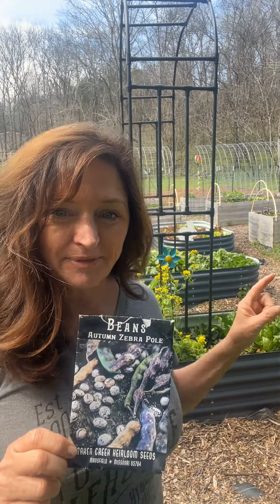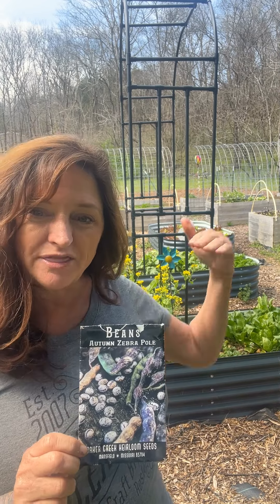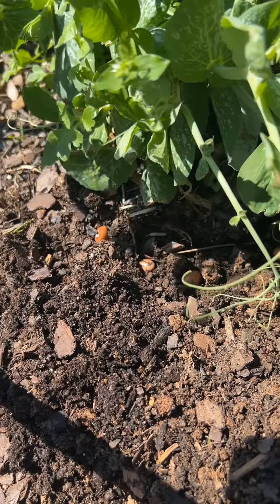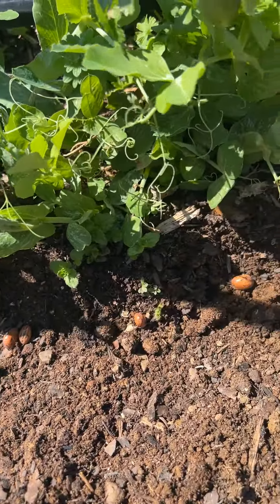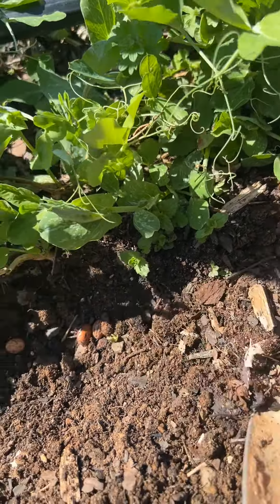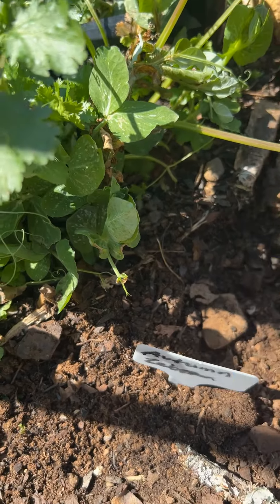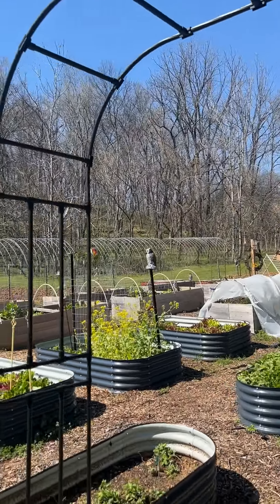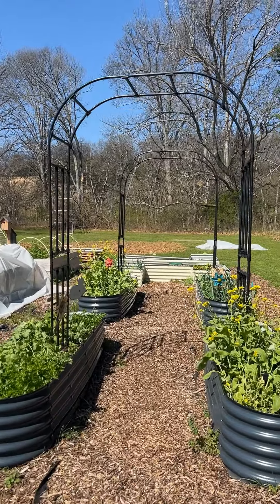Planting Pole Beans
I plant pole beans on my Olle Garden Arches to create a dramatic garden tunnel